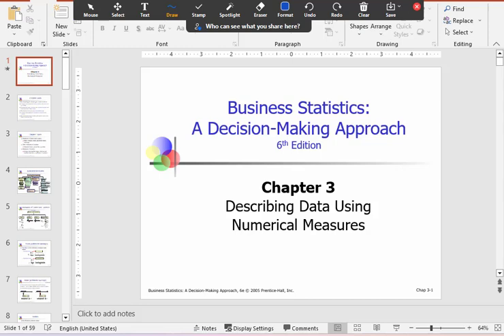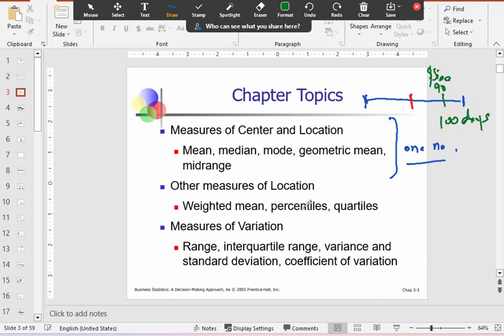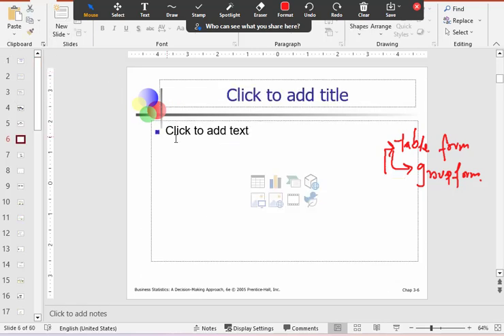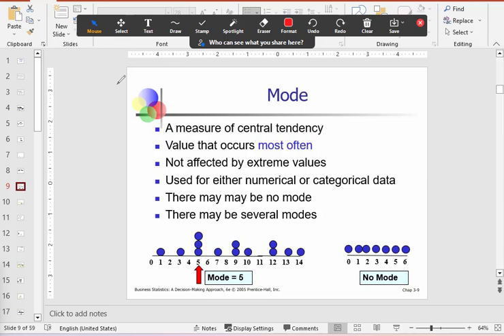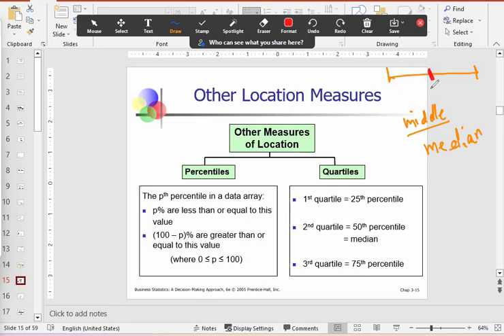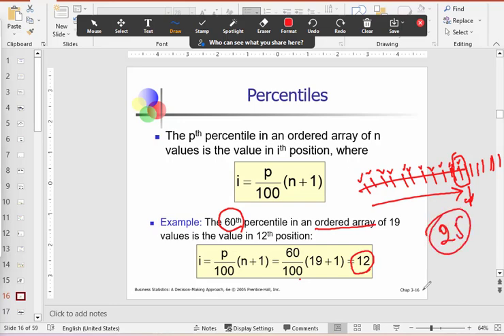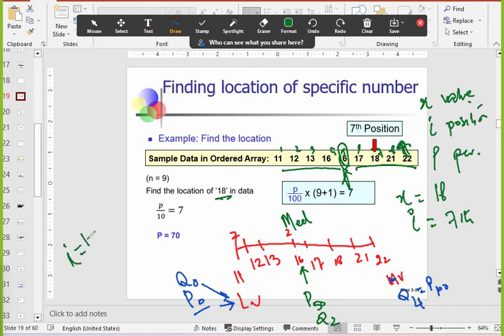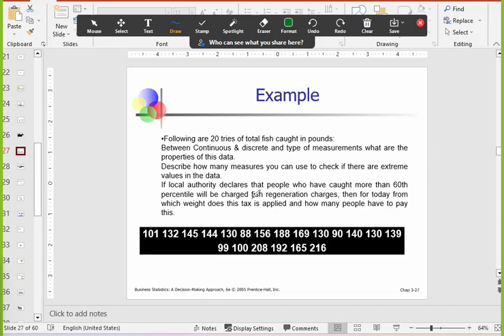Concepts of Measure of Central Tendency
In this video we explores one of the most popular tool in statistics. We are learning how to summarize the data using numbers. The topics like mean, median, model, weighted mean are discussed, using that shape of the data is made. Other location measures like percentile and quantiles are discussed, using that box plot is made. Some numerical are shown at the end for practice.